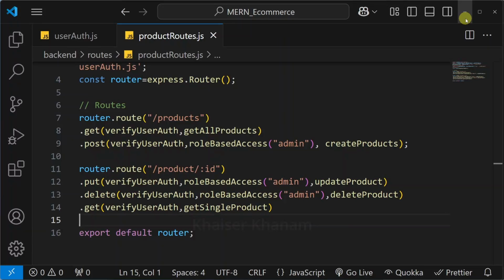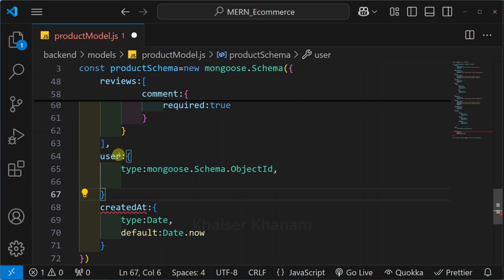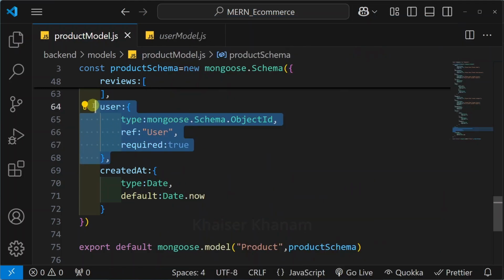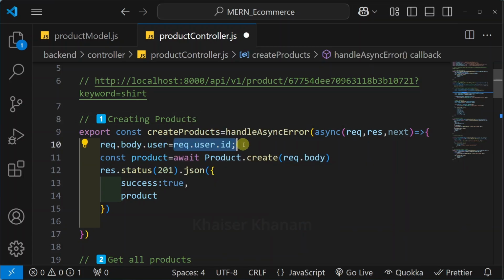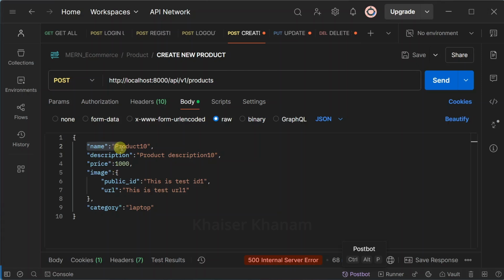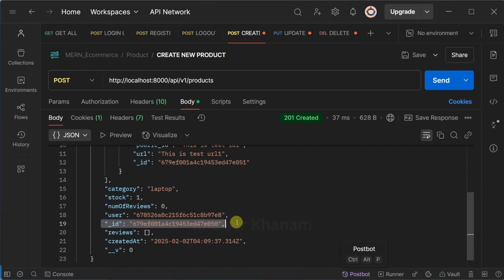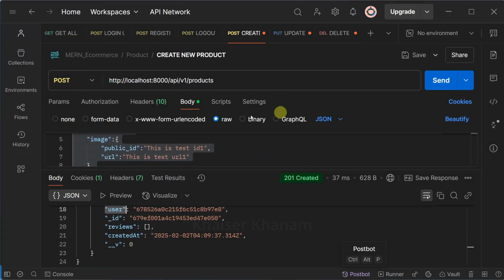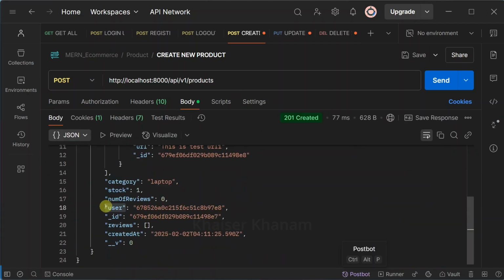MERN Stack E-Commerce Project #33: Refer User Model ID in Product Model